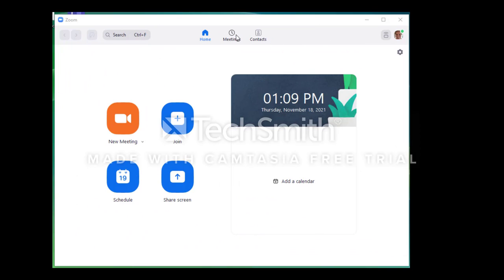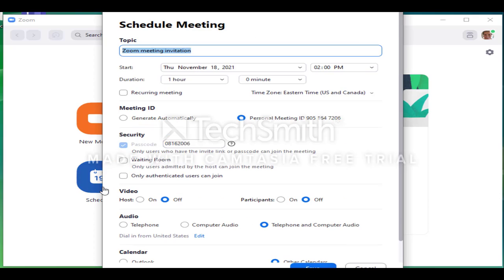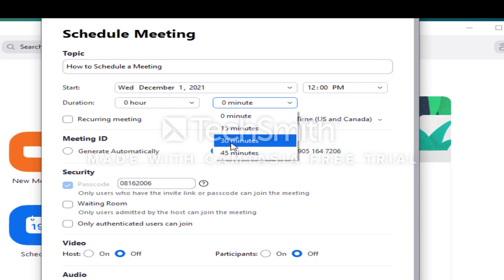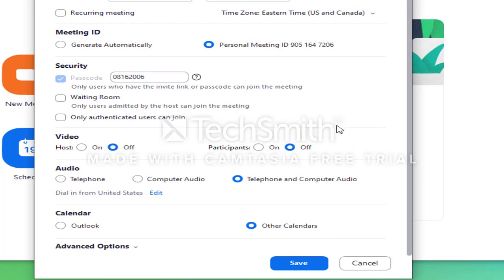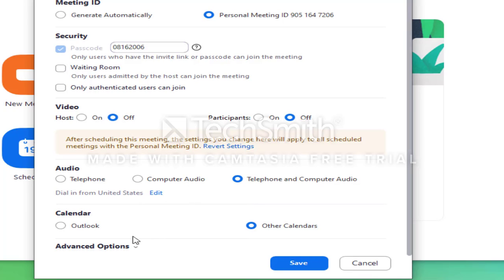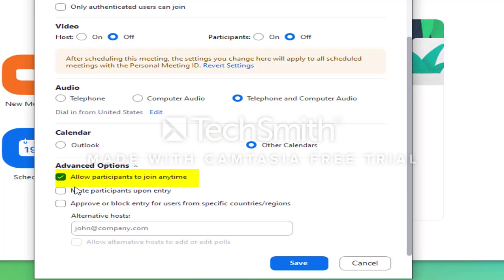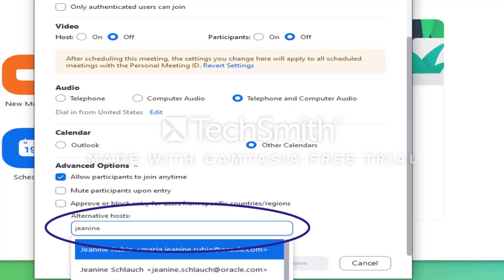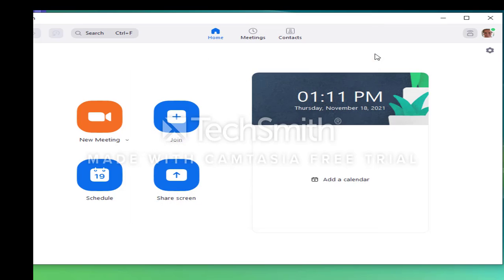How to Schedule a Meeting in Zoom